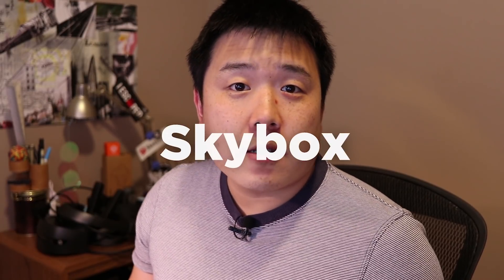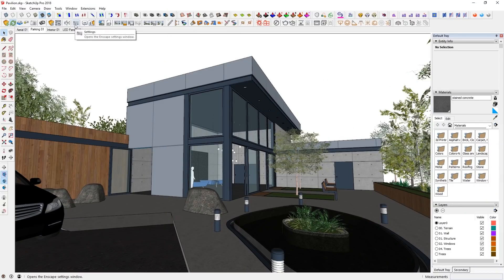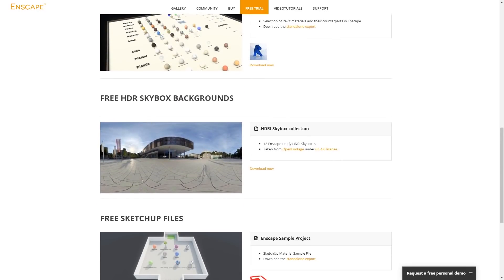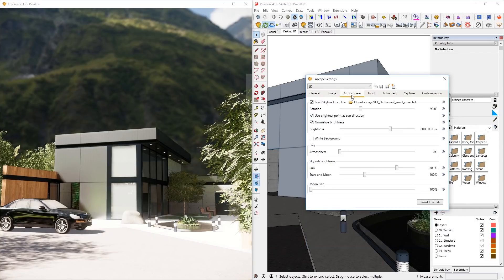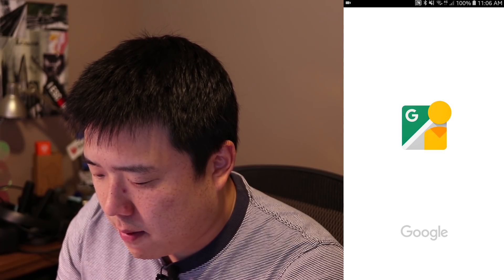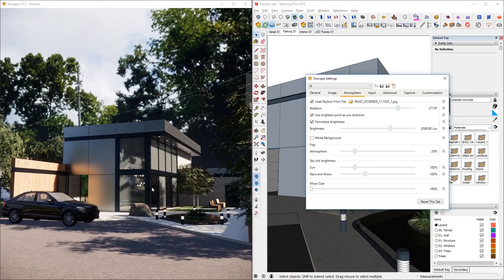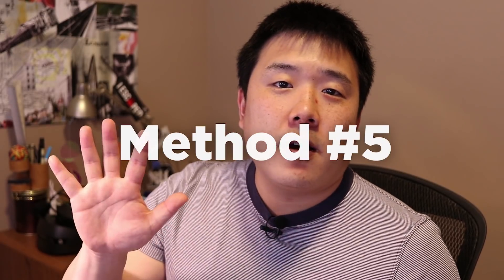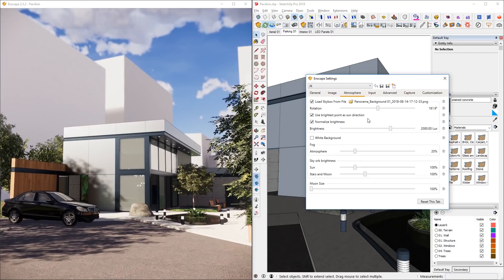All The Creative Ways For Your Model Backgrounds (Skybox) with Enscape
Enscape offers a few options as the model backgrounds and surroundings. However, there are a few creative ways to source the skyboxes to use as your model backgrounds.

1. The traditional way
2. Using the smartphone app
3. Using a dedicated camera
4. Downloading
5. Google Street View
6. Panorama render from Enscape

Links:
Skybox as a background